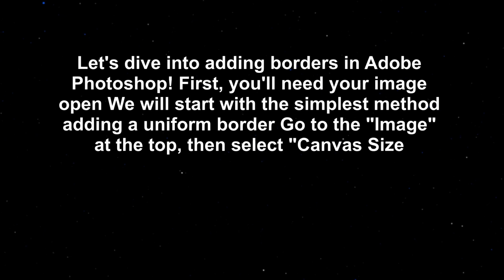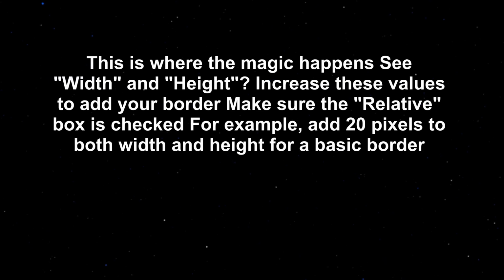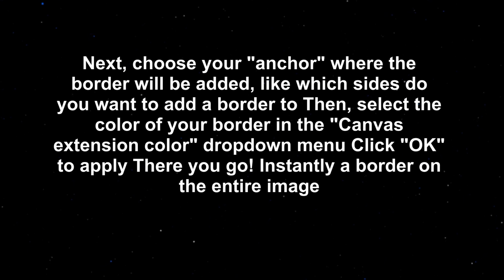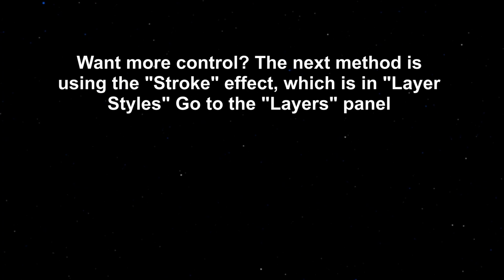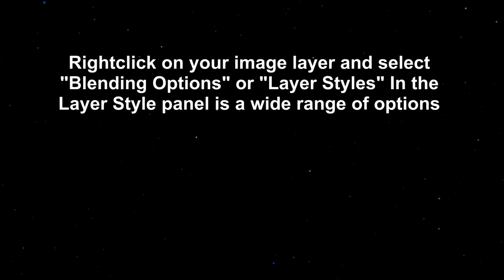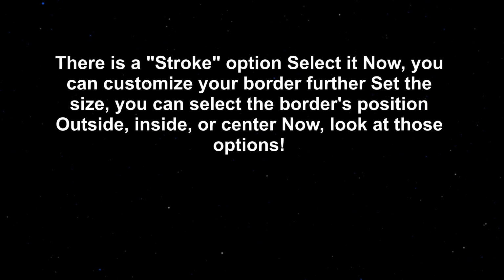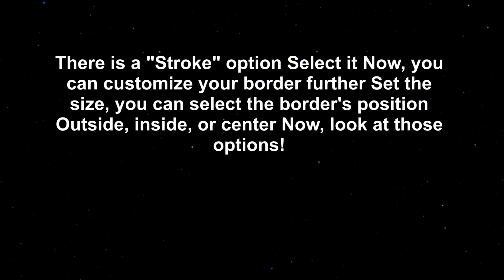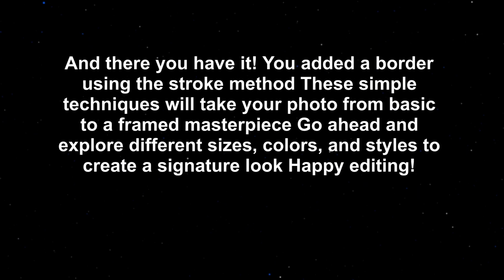How to Put Bordern on Adobe Photoshop - KevinHowTo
How to Put Bordern on Adobe Photoshop describes how to add borders to an image in Adobe Photoshop, covering different methods, sizes, and colors you can implement. Learn how to frame your images to draw attention to the subject or add a design touch. You can create distinct styles.

00:00 Intro
00:10 Adding a Uniform Border
00:40 Canvas Size Dialogue Box Explained
01:00 Applying the Border
01:15 Using the Stroke Effect
01:30 Layers Panel and Blending Options
01:45 Customizing the Stroke
01:55 Stroke Options: Size, Position, Color
02:00 Applying Stroke and Final Result